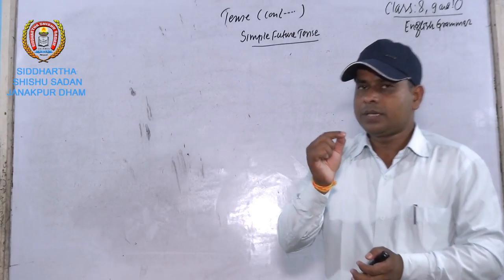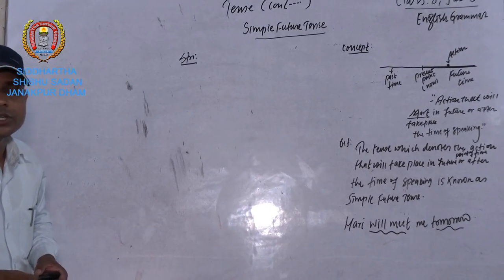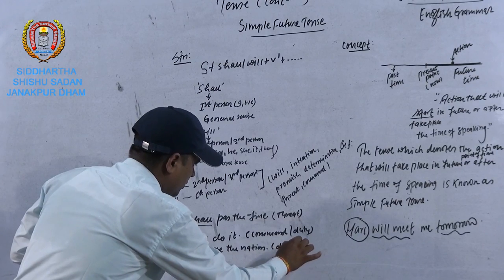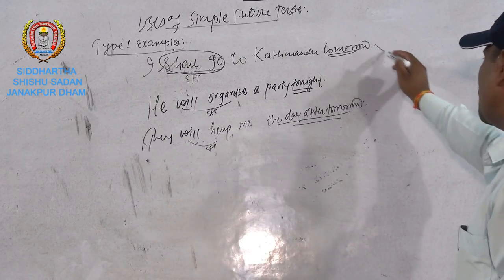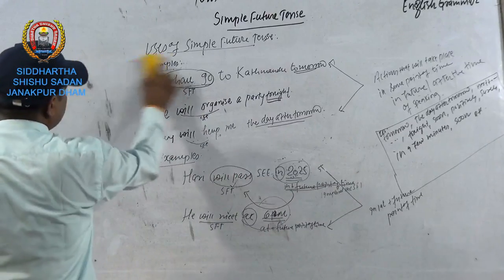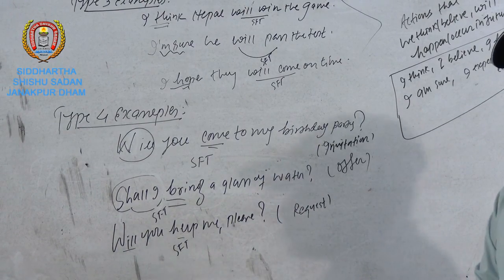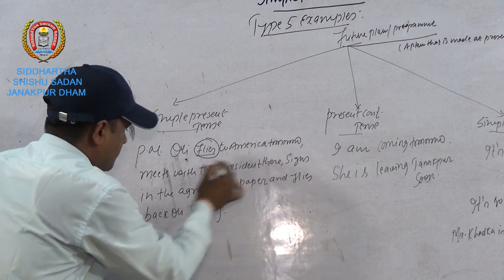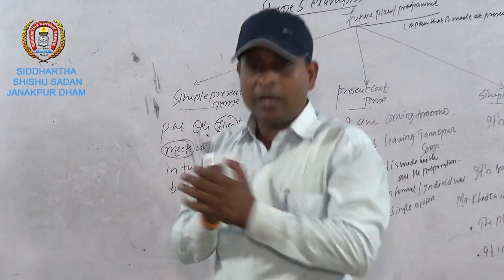Ganesh Raut Sir Sub. English Grammar for 8, 9 & 10